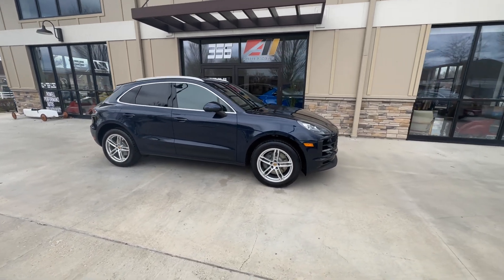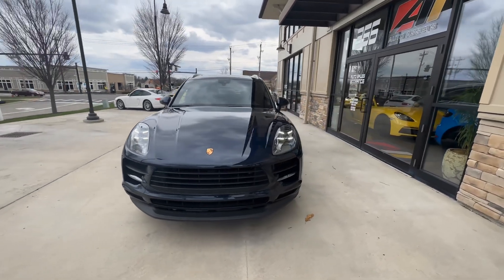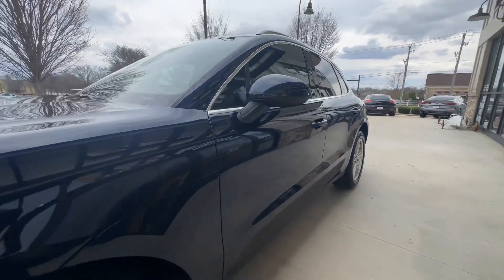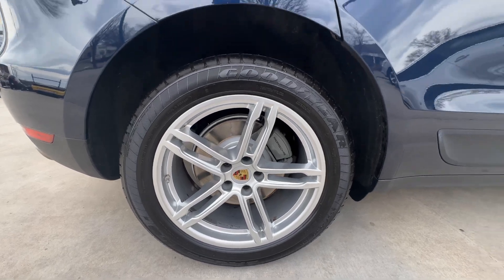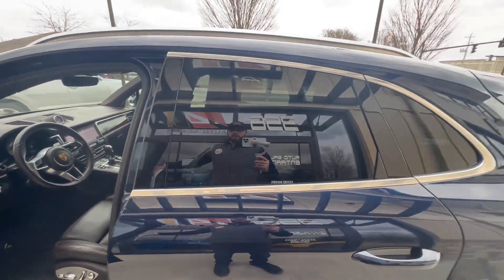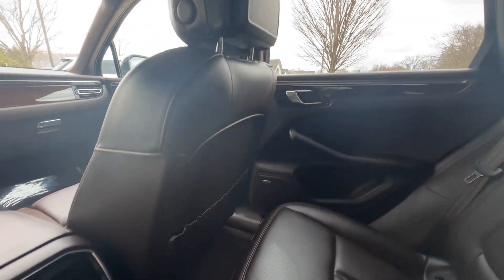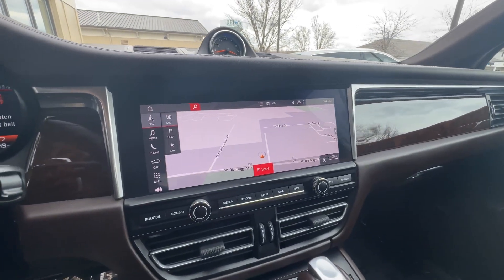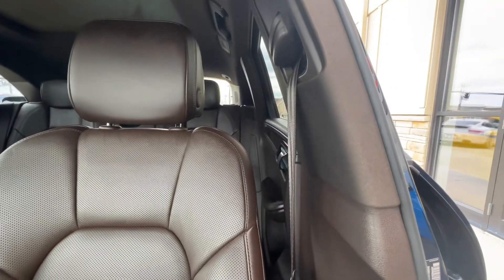2020 Porsche Macan S in Night Blue Metallic over Natural Leather Espresso Interior. SOLD!!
2020 Porsche Macan S finished in Night Blue Metallic over Natural Leather Espresso Interior. This vehicle is optioned with 19'' Macan Sport Wheels, 14-Way Power Seats, Premium Package Plus, Wheel Center Caps W/Full Color Porsche Crest, Porsche Dynamic Light System Plus, Bose Surround Sound System, Steering Wheel Heating, Seat Belts in Espresso, Interior Trim in Dark Walnut, Aluminum Roof Rails & Lane Change Assist.